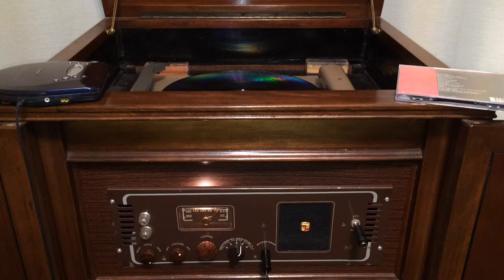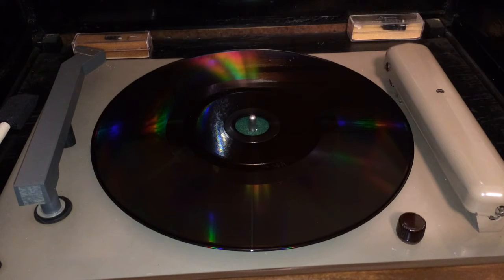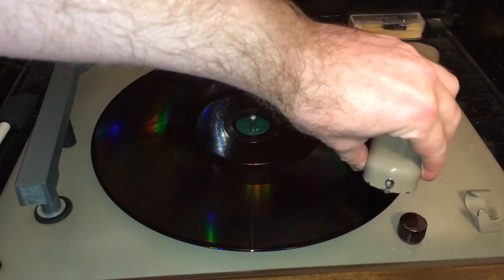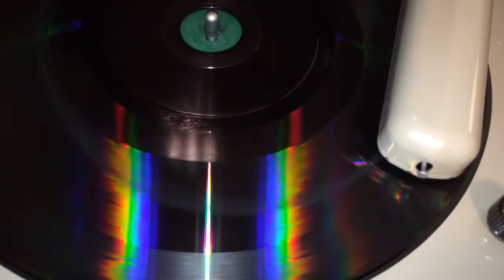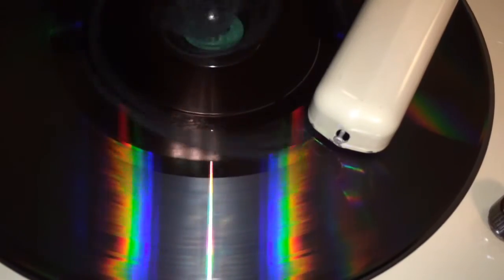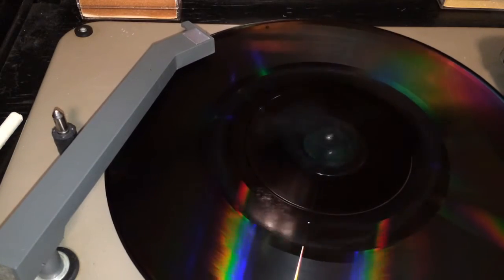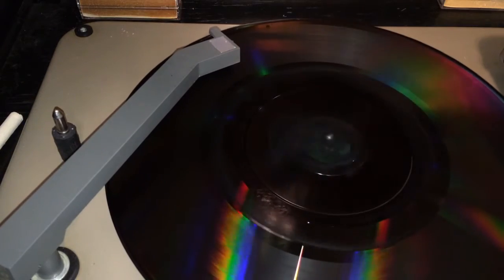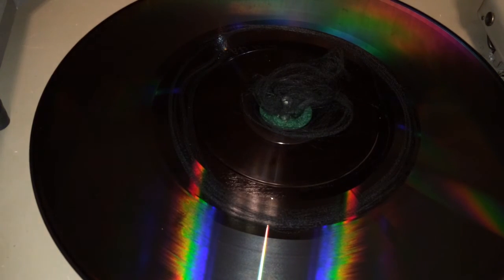Cutting a record onto an RCA Selectavision CED video disc? Sound Recording.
Can you take a disc that was originally cut with grooves for a movie and re-cut grooves on to it with sound? In this experiment we will try just that.